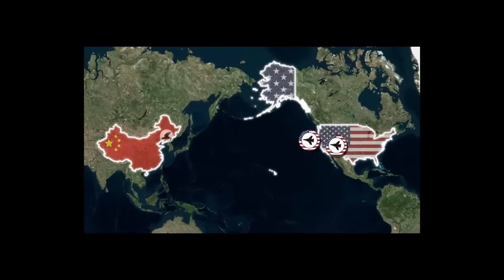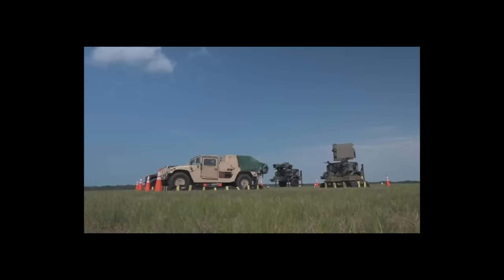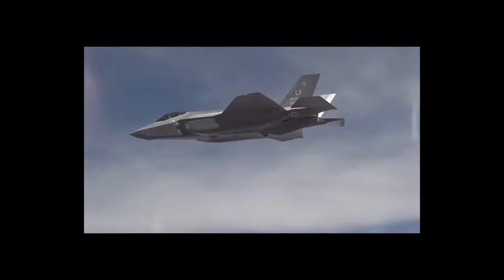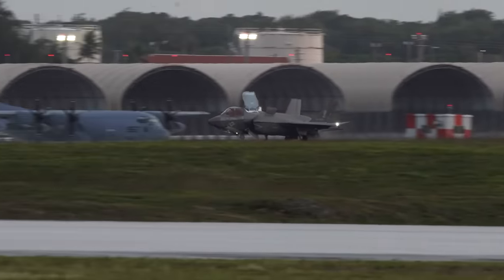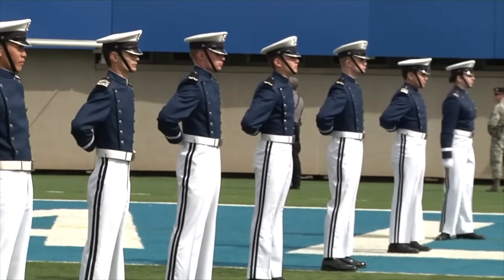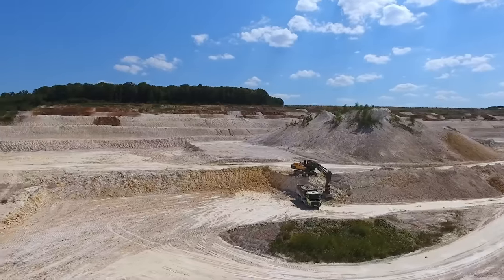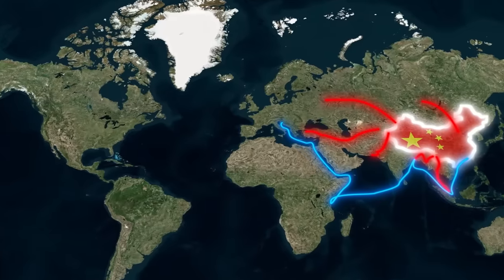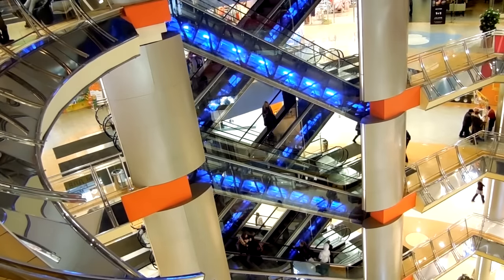Why America's New Airstrike Weapon Is A Total Game Changer COMPILATION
00:00:00 - Why America's New Airstrike Weapon Is A Total Game Changer
00:18:00 -Why China is Terrified of US Airforce
00:40:25 - Real Reason Why China's World Domination Plan Failed
01:00:24 - America's Plan to Checkmate China
01:20:17 - Why China’s Man-Made Military Islands Are a Disaster
01:39:25 - Could the US Military Conquer China All on Its Own
02:19:05 - How Has China Built up Its Military So Fast
02:40:12 - How U.S. Navy Will Defeat China at War and Other Reasons China is Dangerous